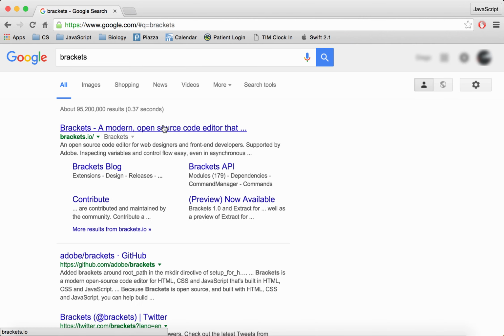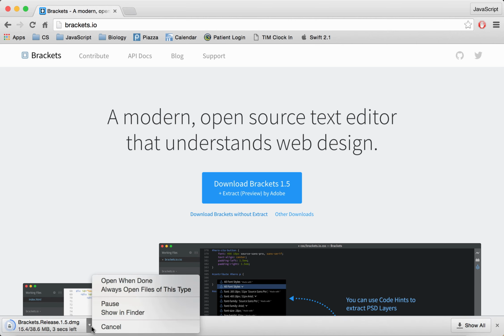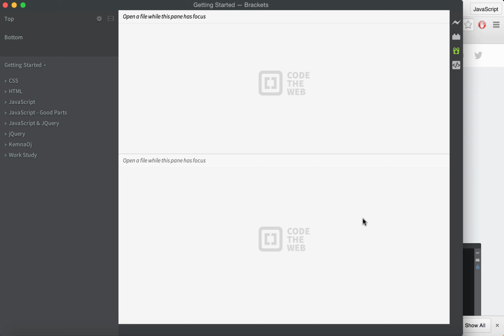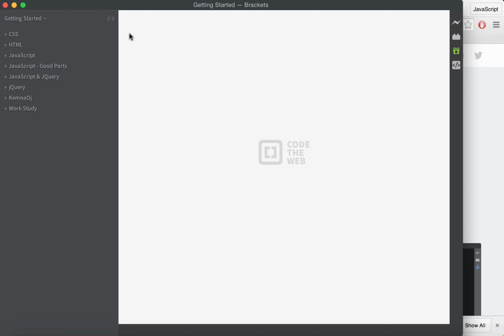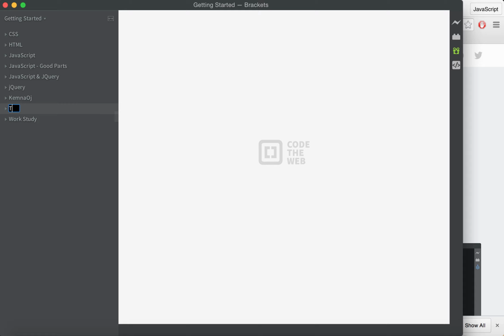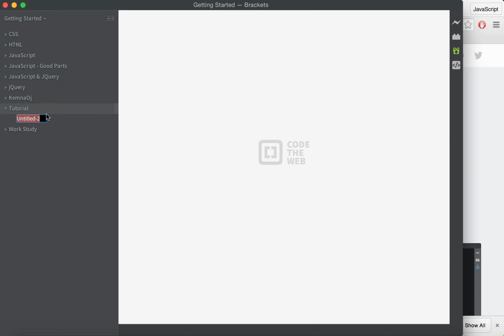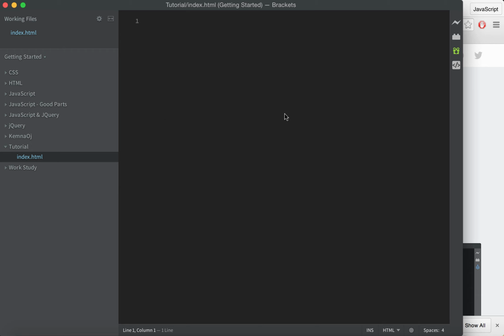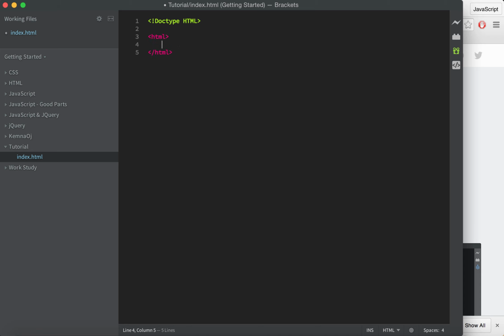HTML Tutorial - Getting Started